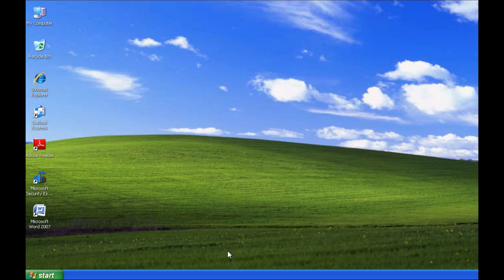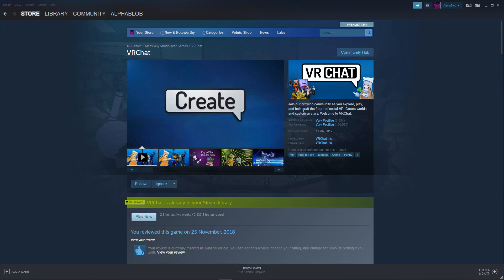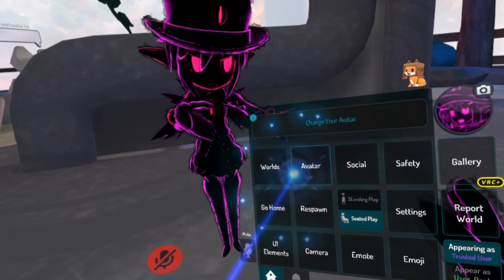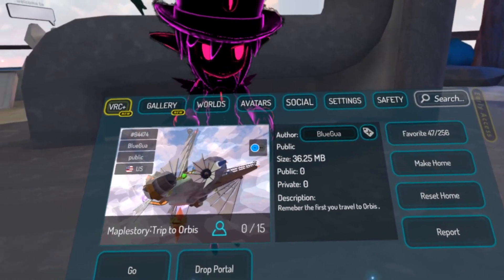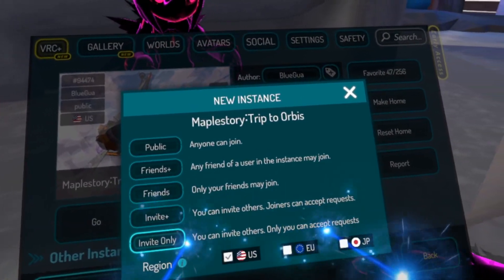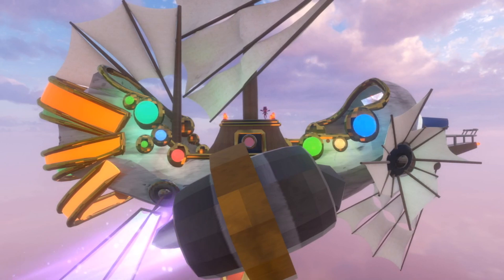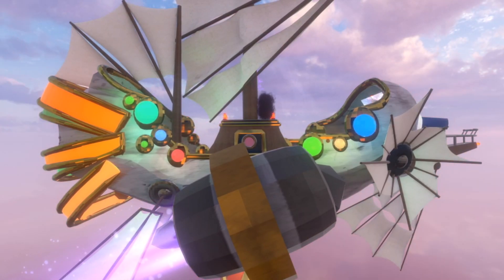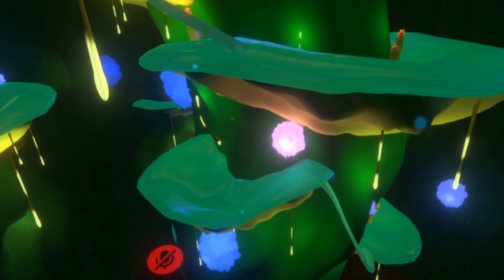How to make a MapleStory Private Server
This video tells you everything you need to know to make your own MapleStory Private Server.